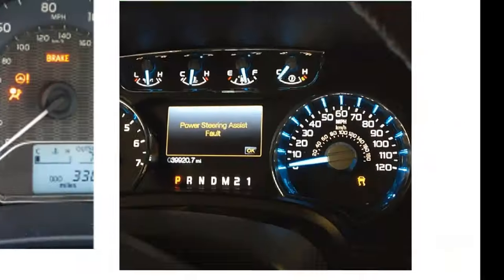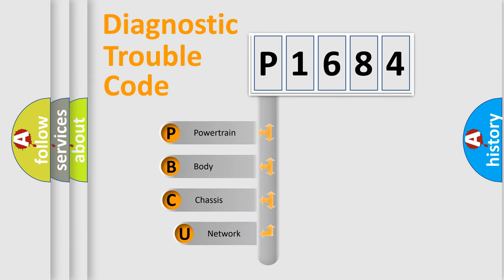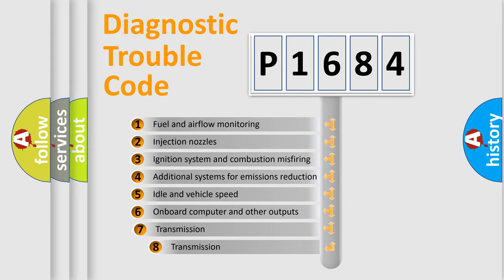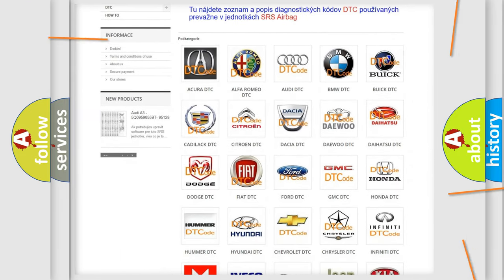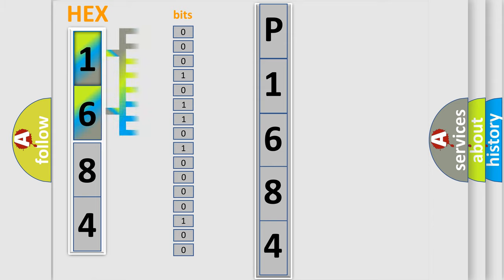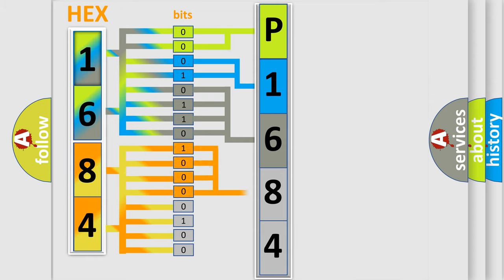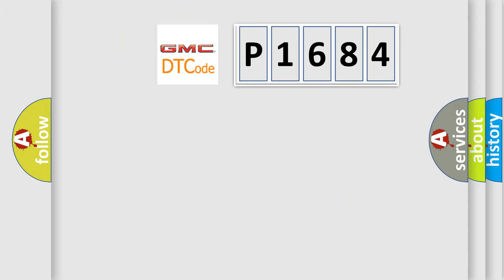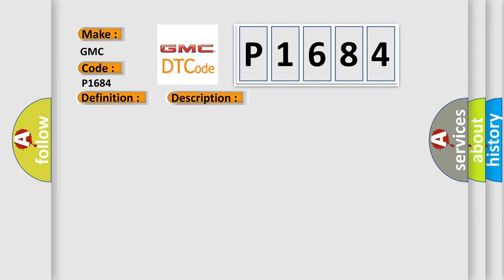DTC GMC P1684 Short Explanation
Contents:
0:21 Basic DTC analysis according to OBD2 protocol standard.
1:48 Insight into programming
2:58 A diagnostically understandable description of the Diagnostic Trouble Code
3:05 Basic error definition

Make:
GMC
Code:
P1684
Definition:
Passenger Side Airbag Short to Ground
Description:
The side airbag wiring of passenger’s high is shorted to ground.The side airbag wiring of passenger’s low is shorted to ground.
Cause:
CircuitSDMPassenger Side Airbag